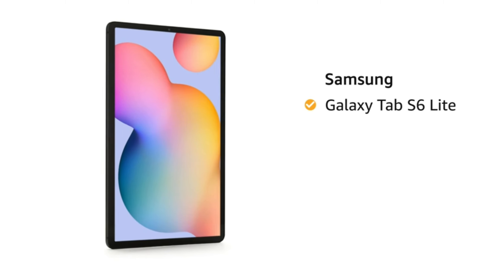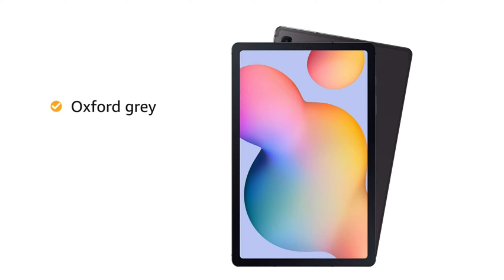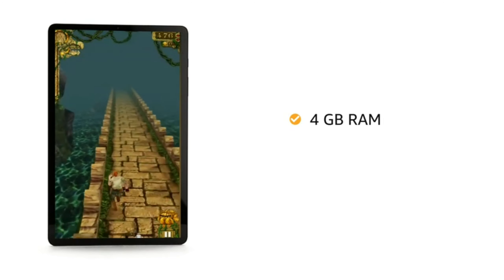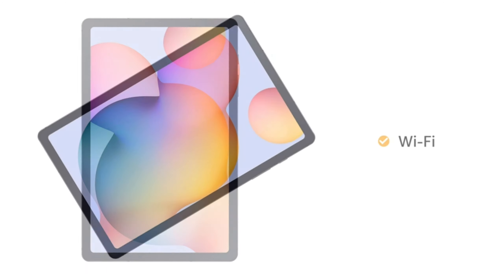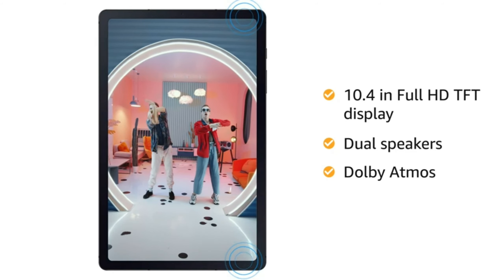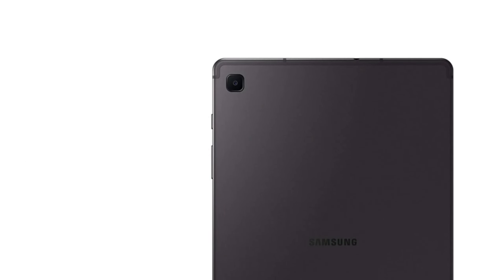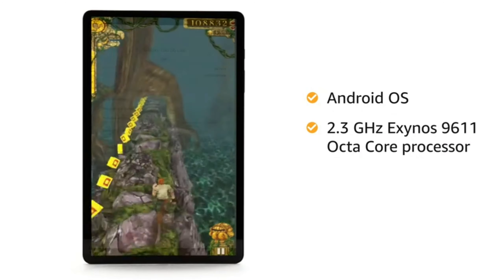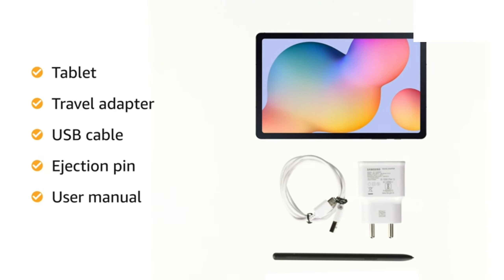Samsung Galaxy Tab S6 Lite | Light Weighted | 4 GB Ram | And More...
Features & details

8MP primary camera and 5MP front facing camera

10.4-inch 26.31 Centimeters with 2000 x 1200 pixels resolution

Android 10 operating system with 2.3GHz Exynos9611 Octa Core processor, 4GB, 64GB internal memory expandable up to 1TB, Single SIM

7040mAH lithium-ion battery

1 year manufacturer warranty for device and 6 months manufacturer warranty for in-box accessories including batteries from the date of purchase